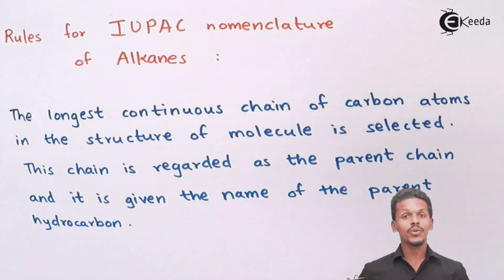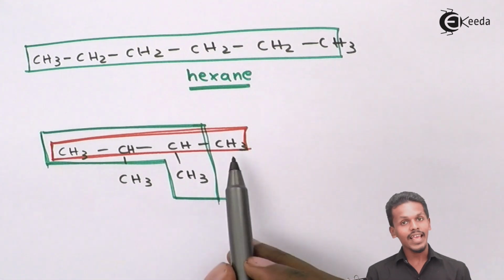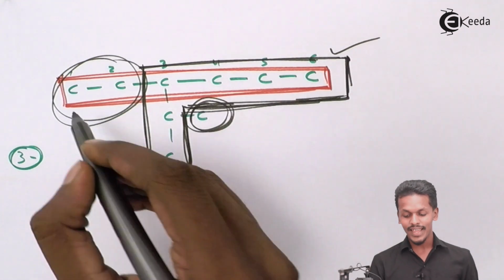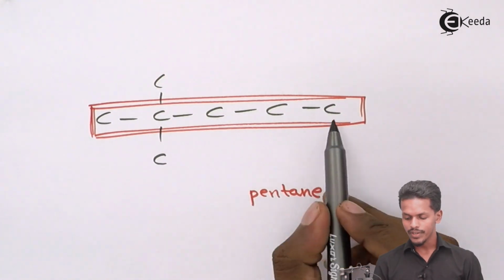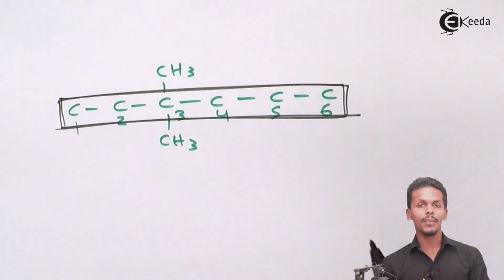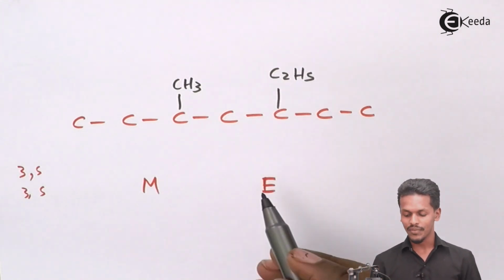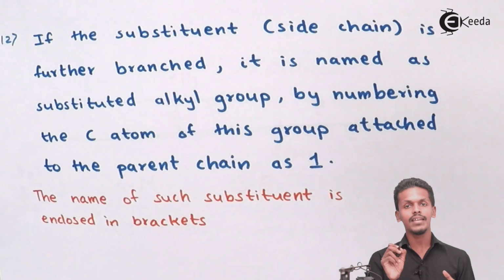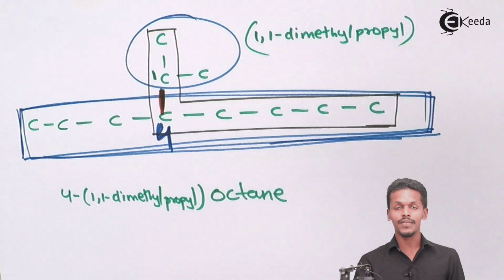Rules for IUPAC Nomenclature of Alkanes - Alkanes - Chemistry Class 11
Rules for IUPAC Nomenclature of Alkanes Video Lecture from Alkanes Chapter of Chemistry Class 11 for HSC, IIT JEE, CBSE & NEET.

Watch Previous Videos of Chapter Alkanes:-

Happy Learning : )